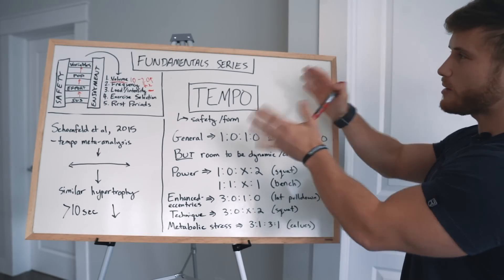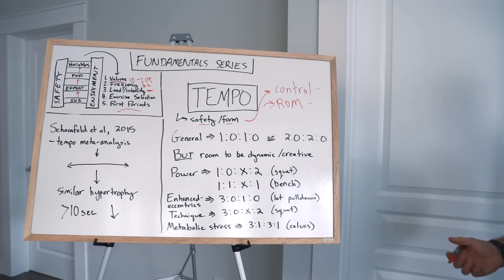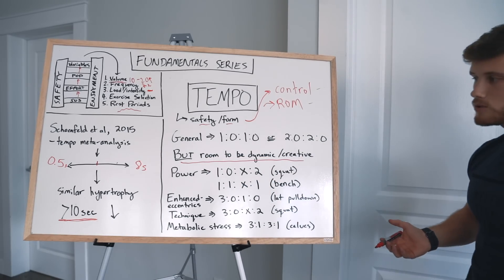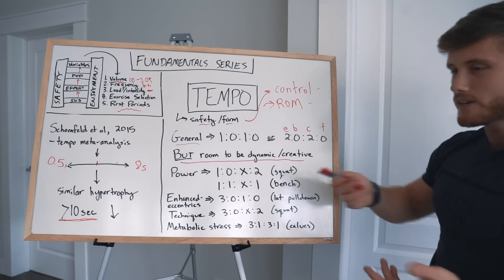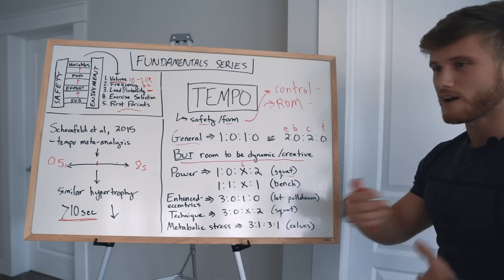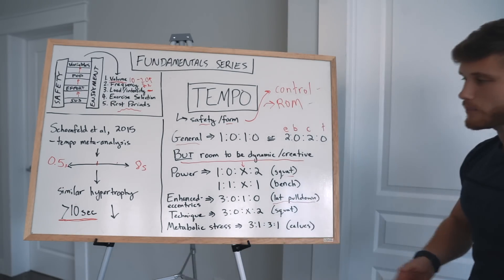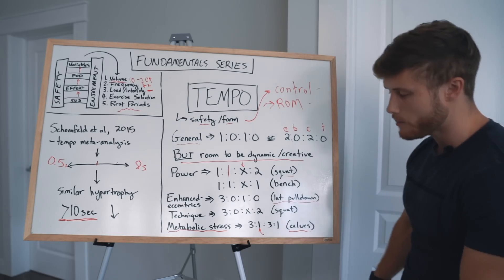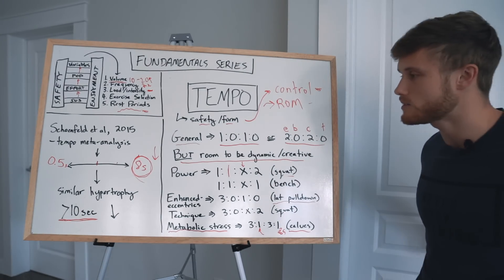Fast or Slow Reps for Muscle Growth? | Lifting Tempo | Fundamental Series Ep 6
More info on the program:

Jeff Nippard's Fundamentals Hypertrophy Program is designed for anyone with the goal of building a solid strength and muscle foundation. In the 90+ page Fundamentals Hypertrophy Program, you will get 3 separate 8-week programs:

1) Upper / Lower Split (8 weeks, 4 gym days per week)
2) Full Body Split (8 weeks, 3 gym days per week)
3) Body Part Split (8 weeks, 5 gym days per week)

You will also learn the scientific principles behind WHY certain exercises are better than others and what rep ranges and progression schemes to use for optimizing muscular development.

With these 3 unique 8-week programs, you will not only develop a solid strength and hypertrophy foundation, but acquire a foundational understanding of the anatomy, biomechanics and exercise science behind the exercises and programming with 26 SCIENTIFIC REFERENCES.

1. Trying one of my training programs

Filmed and edited by me and Rashaun R using Final Cut Pro X and Sony A7R3